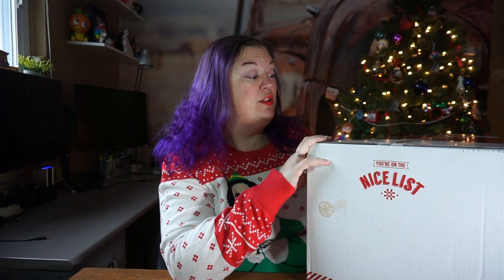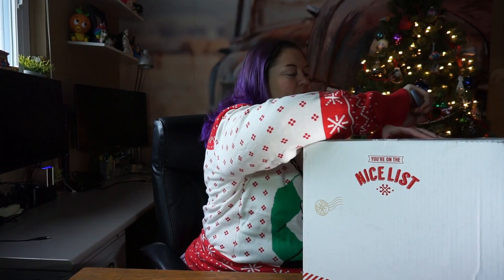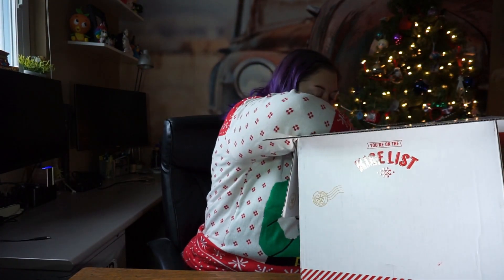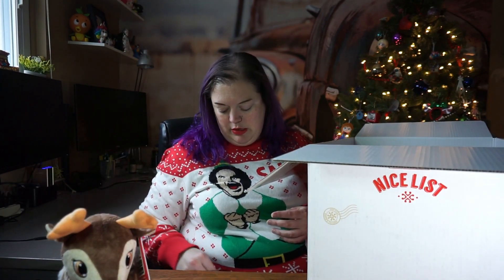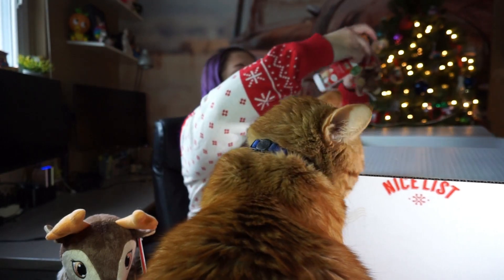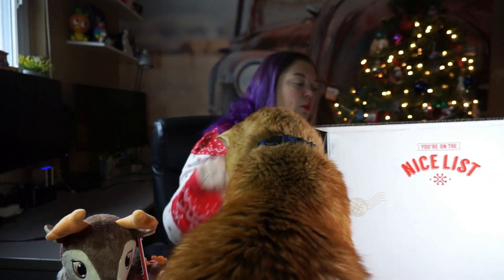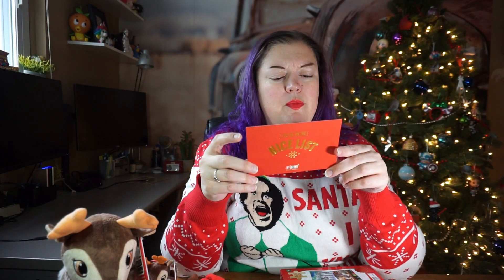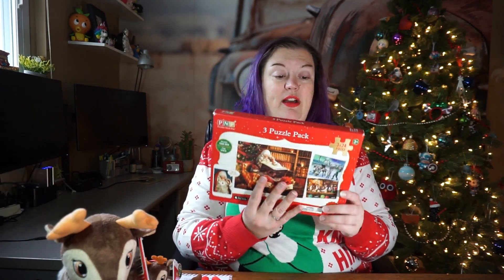New Products and a Portable North Pole Code Giveaway!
Portable North Pole or PNP is bringing more Holiday magic this holiday season with great gift ideas and ways your kids can get greetings from their friend Santa! We've partnered with PNP to give away five codes for a PNP package for your family!

Week99er / YT
18530 Mack Ave #460